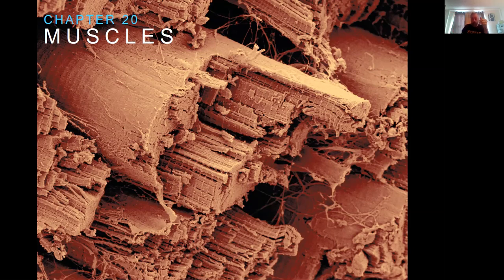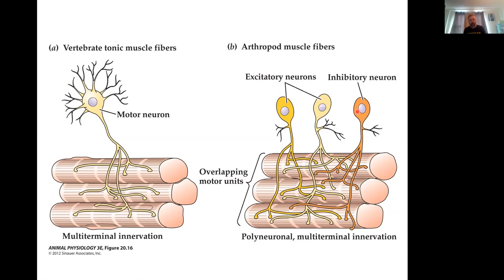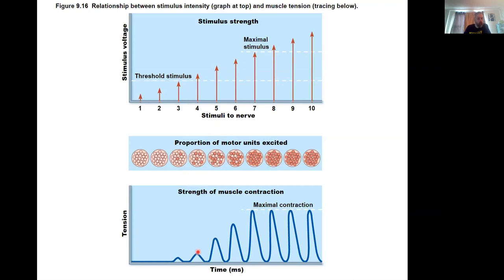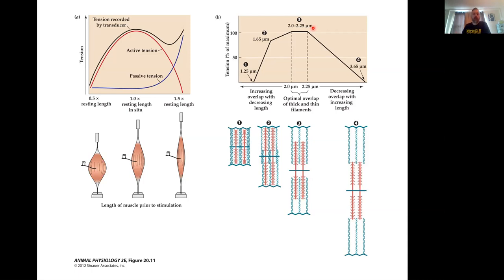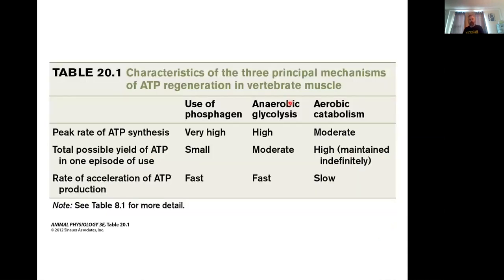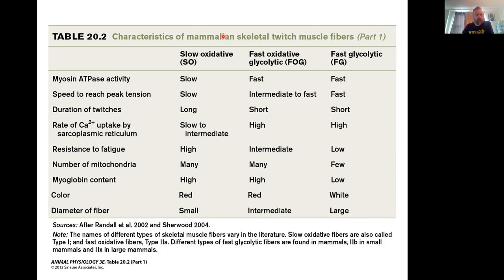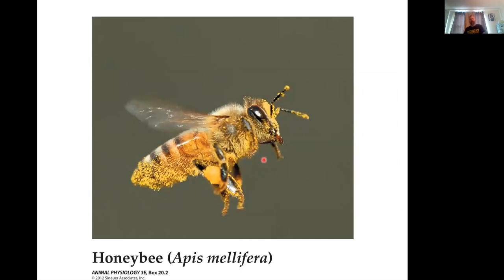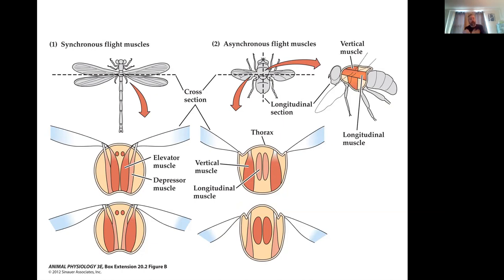BIOL 355 Muscles 03